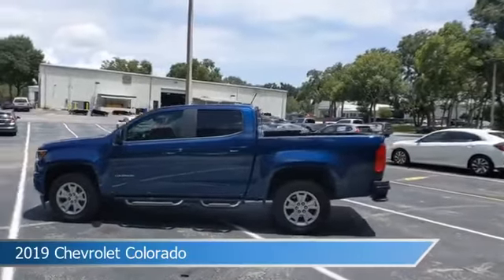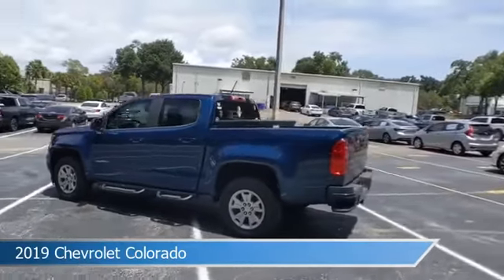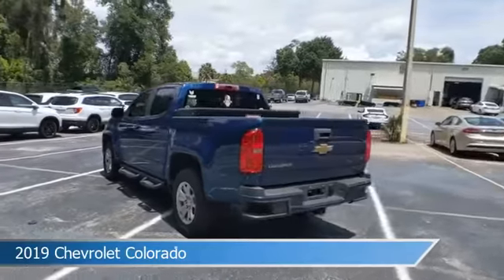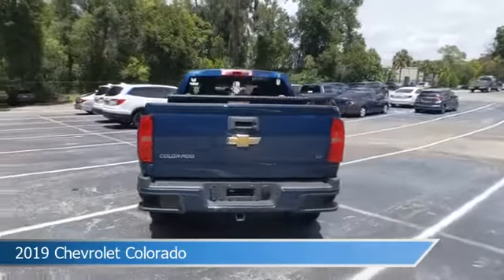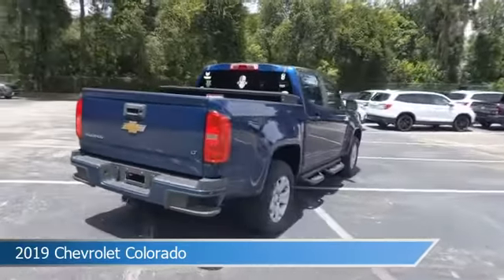2019 Chevrolet Colorado K1341053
2019 Chevrolet Colorado K1341053